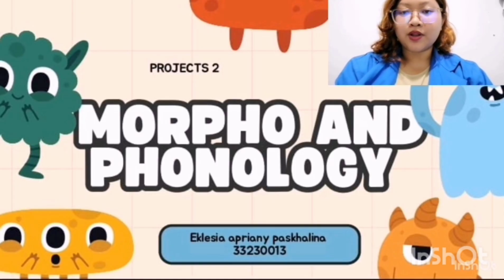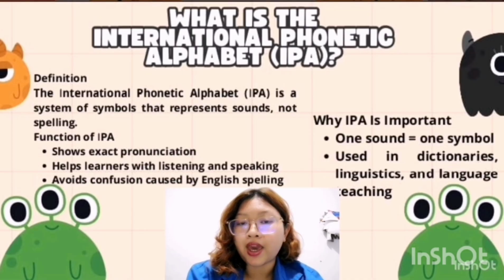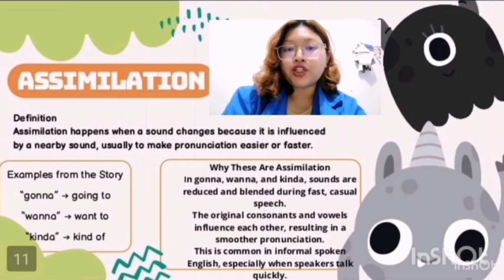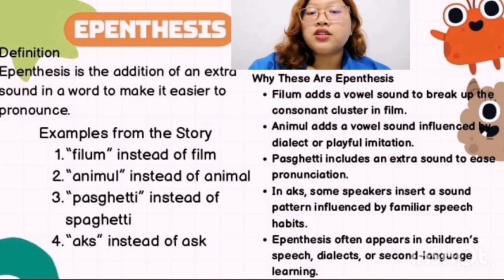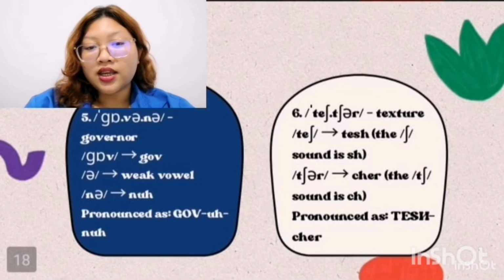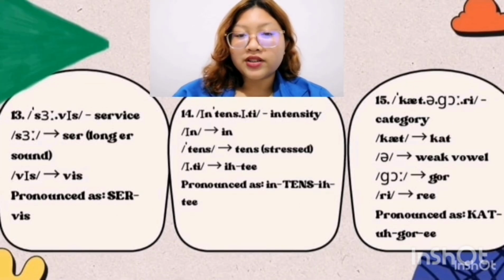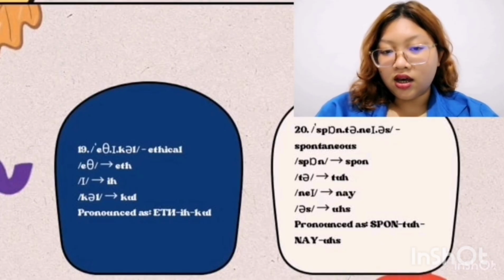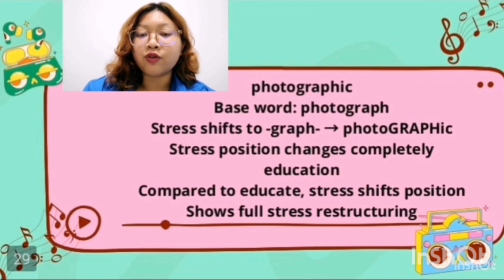PROJECTS 2 MORPHO AND PHONOLOGY